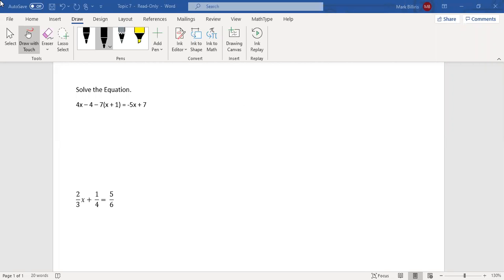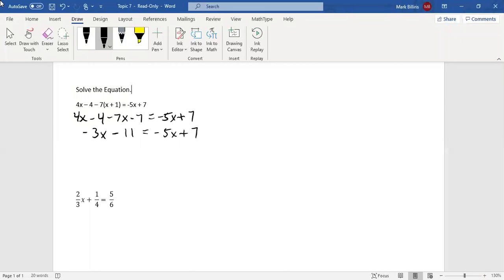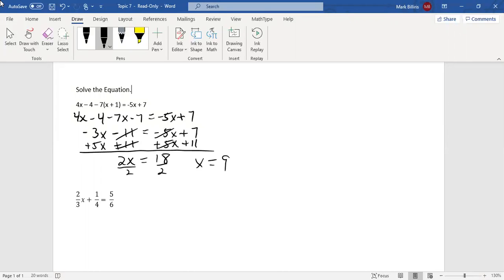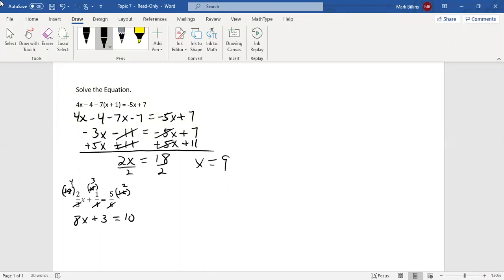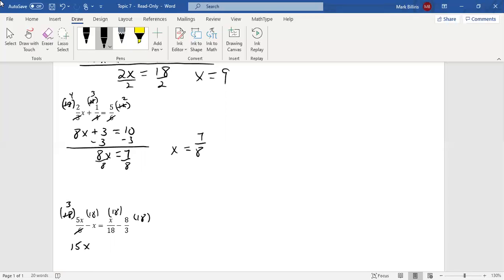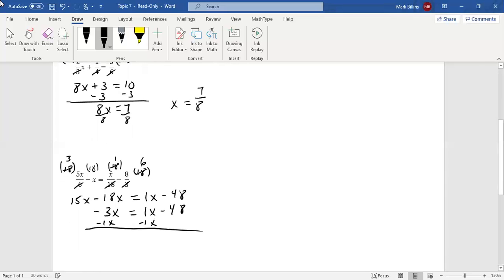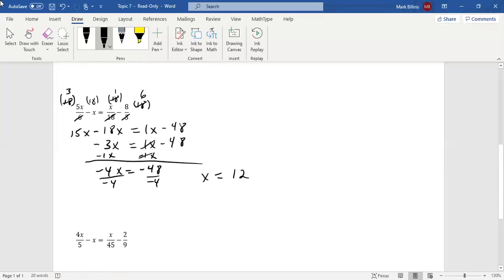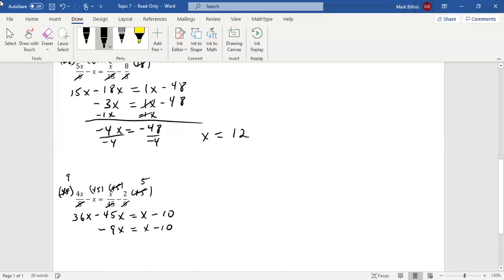1105 Topic 7